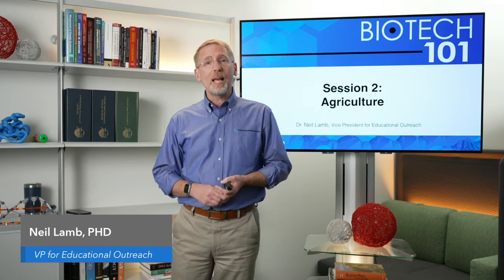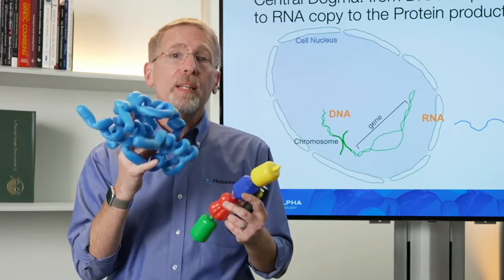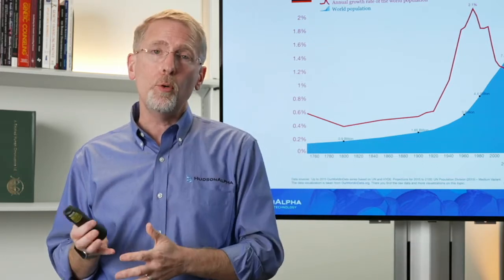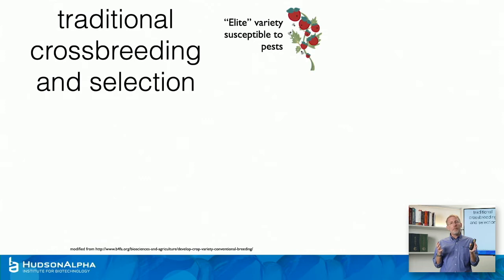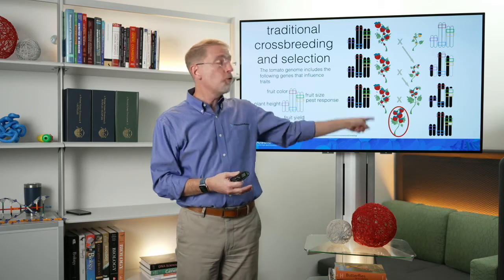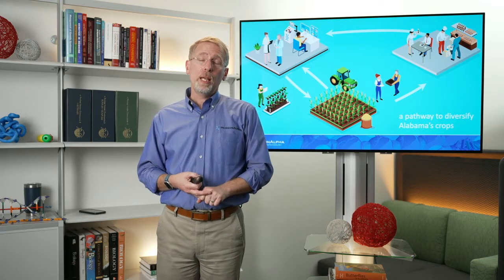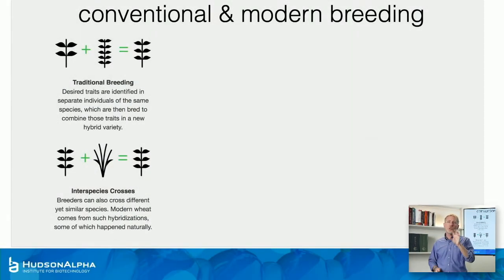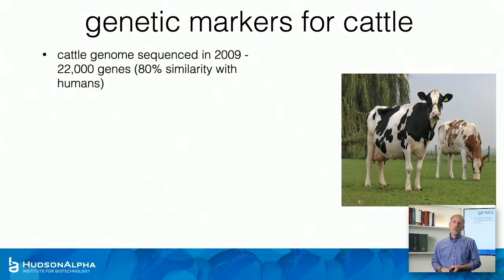2021 Biotech 101 - Session 2 (Agricultural Genomics)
Biotech 101 is a four-part lecture series hosted by the HudsonAlpha Institute for Biotechnology, a 501(c)(3) non-profit organization in Huntsville, Alabama.